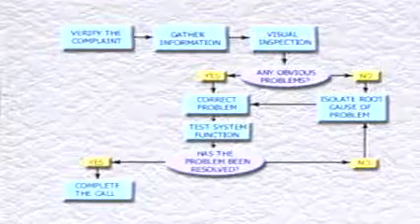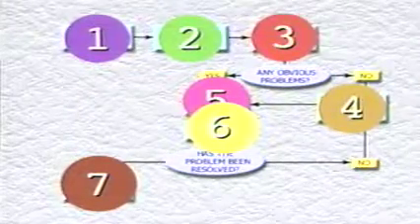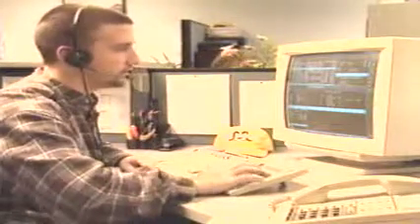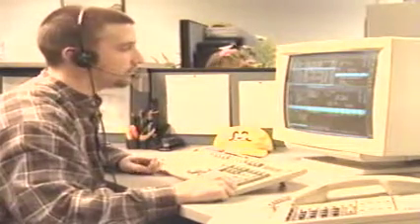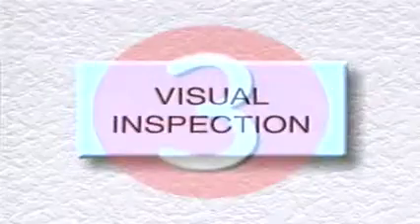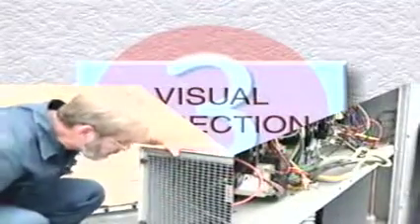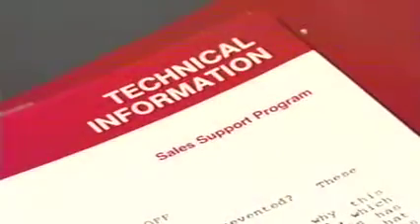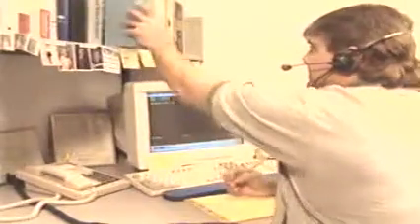Systematic HVACR Troubleshooting